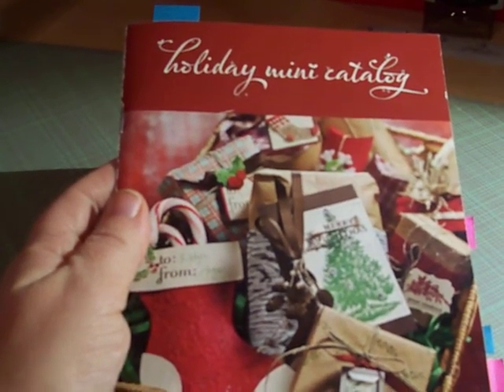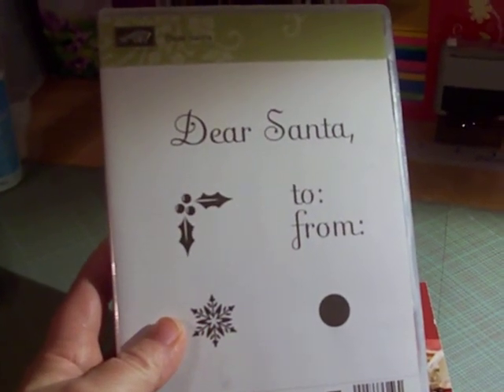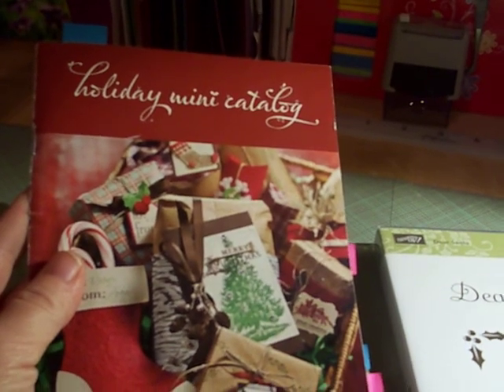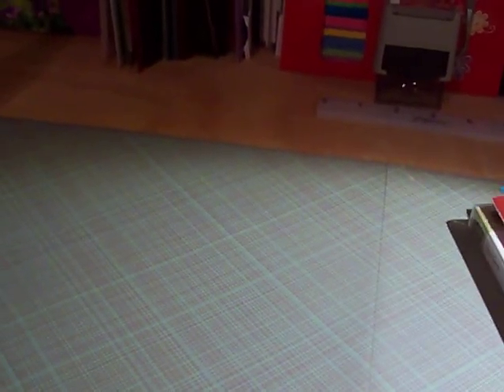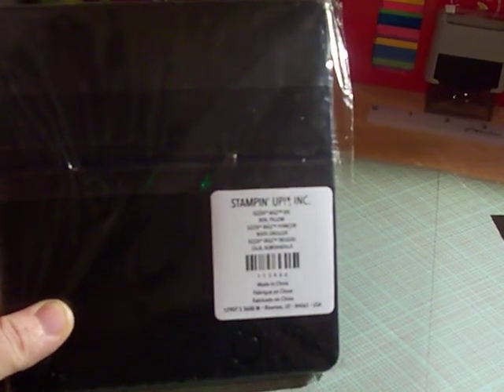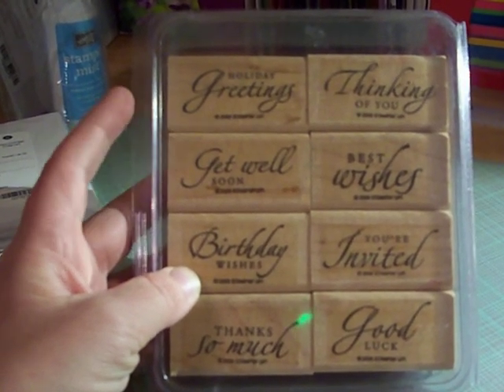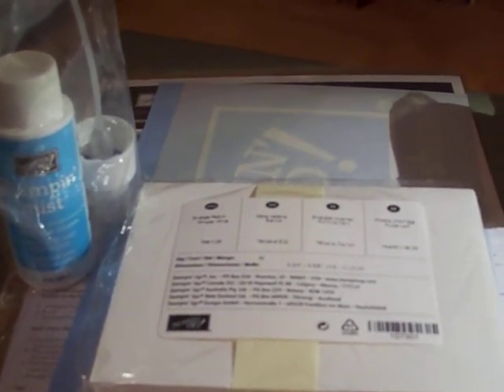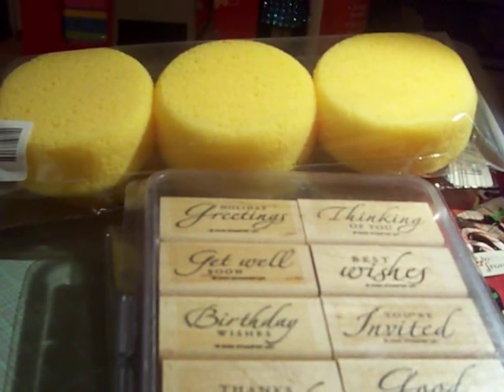Another Small Stampin' Up Haul Video